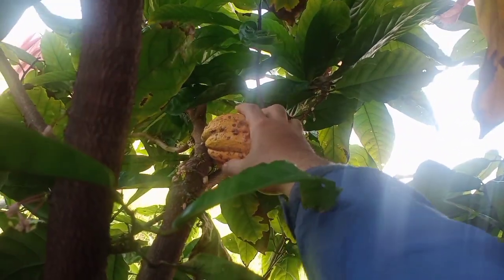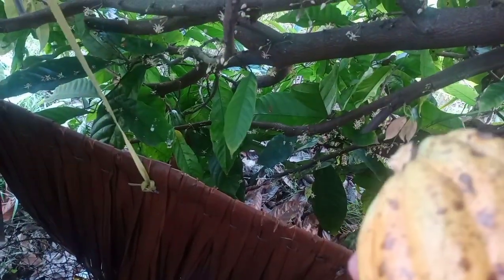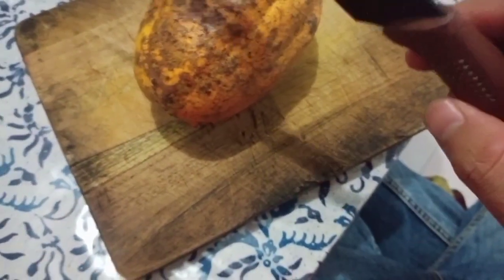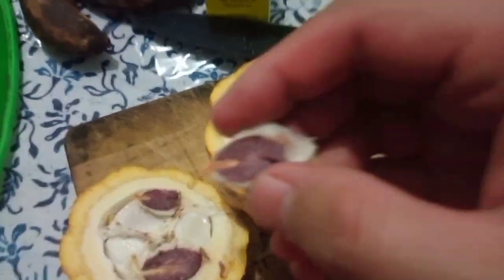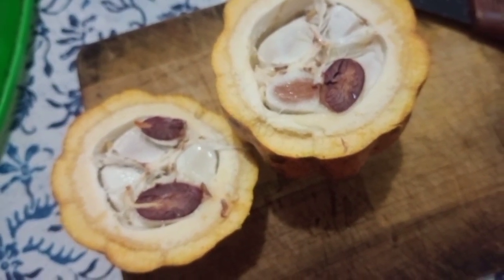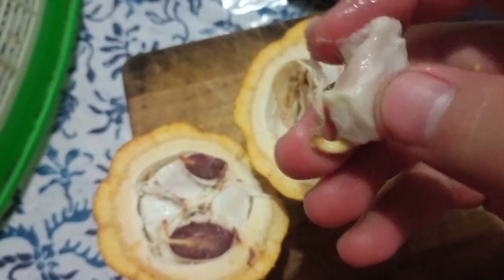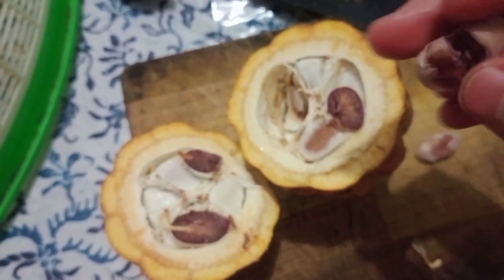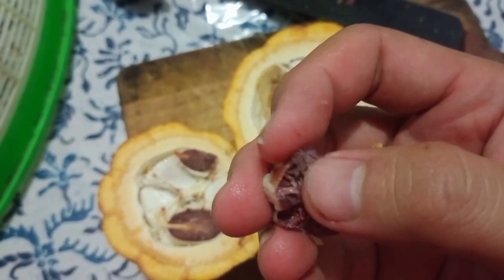RASA BUAH COKLAT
pohon dan buah coklat, bijinya sebagai bahan baku untuk membuat coklat